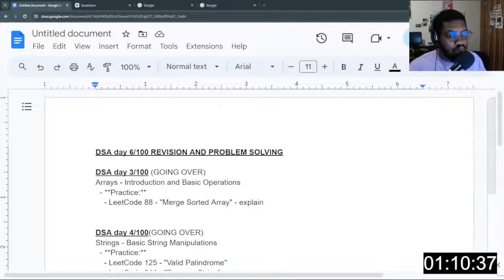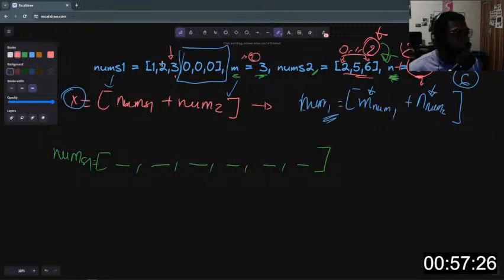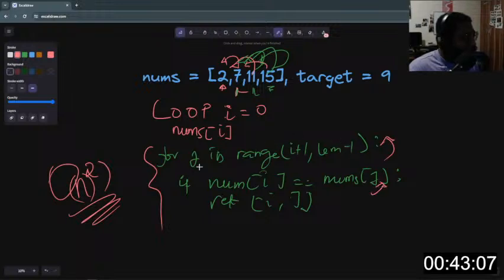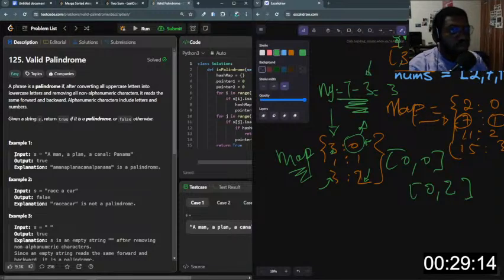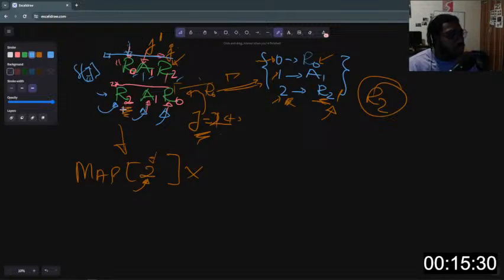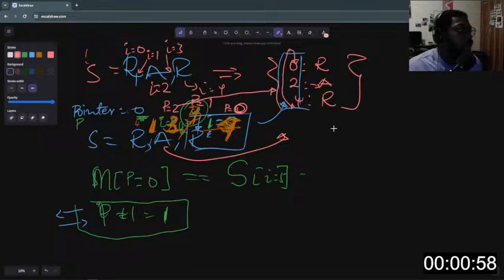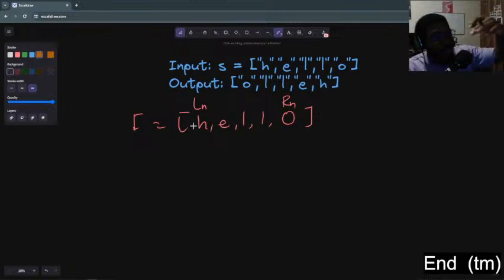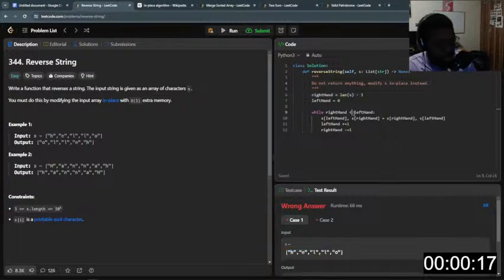DAY 6/100 - 100 DAYS OF STUDYING DATA STRUCTURES AND ALGORITHMS - Arrays + Strings - Basics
DSA day 6/100 REVISION AND PROBLEM SOLVING

DSA day 3/100 (GOING OVER)
Arrays - Introduction and Basic Operations
  - **Practice:**
    - LeetCode 88 - "Merge Sorted Array" - explain

DSA day 4/100(GOING OVER)
Strings - Basic String Manipulations
  - **Practice:**
    - LeetCode 125 - "Valid Palindrome"
    - LeetCode 344 - "Reverse String"